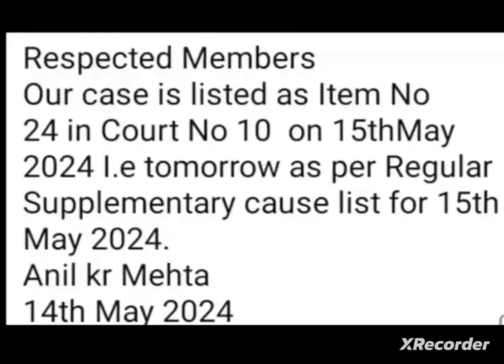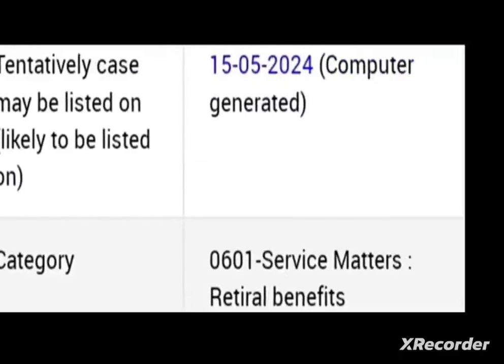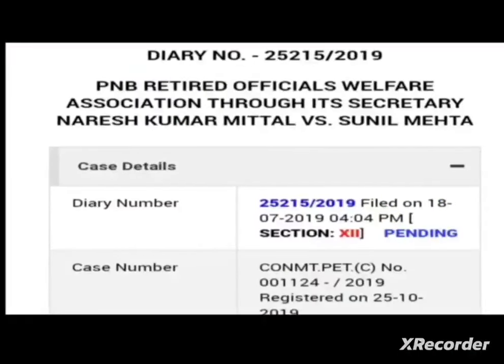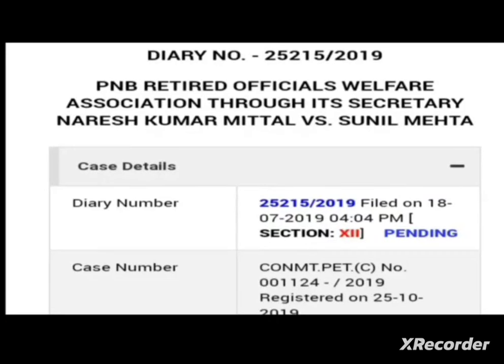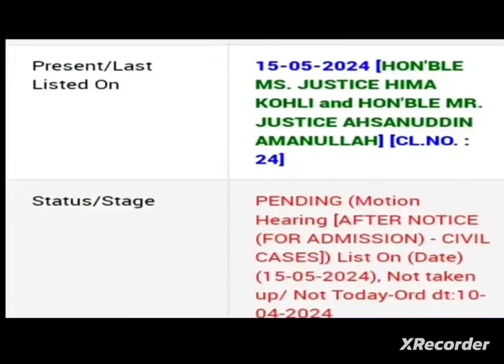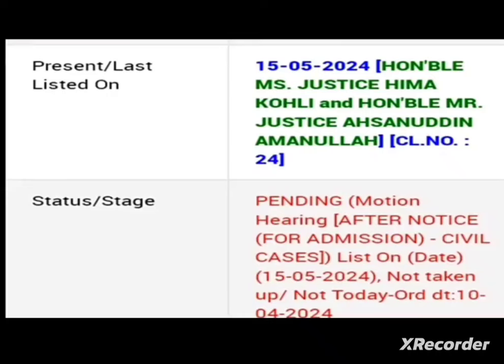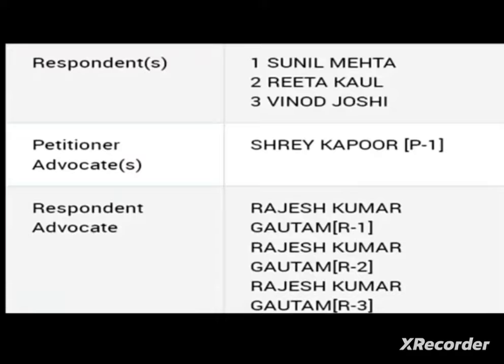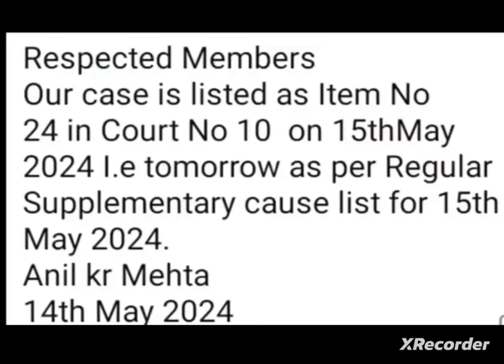Bank Pensioners :: Case